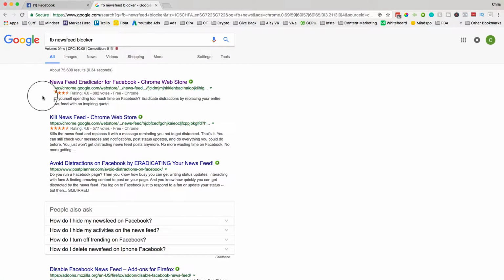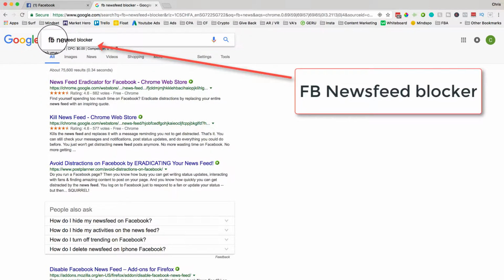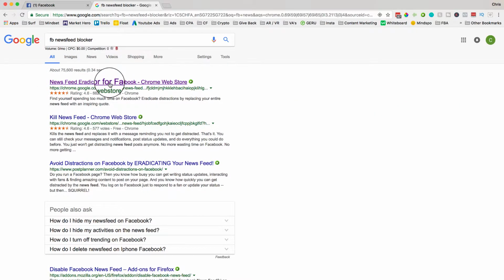How to Remove the Facebook News Feed to Be More Productive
In this video, you'll learn how to clear up your Facebook news feed so you don't have to get distracted all day by what your friends/family are posting.

This is a short tutorial to show you a Chrome add-on that will minimize the distractions in your Facebook news feed on your computer.